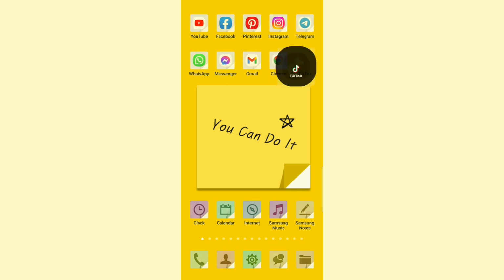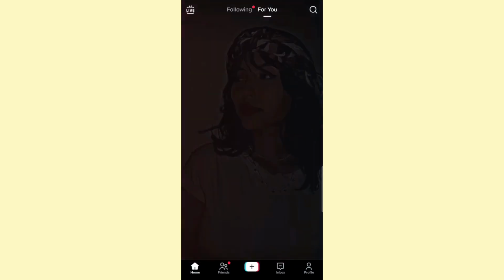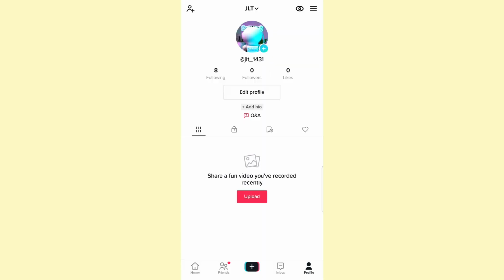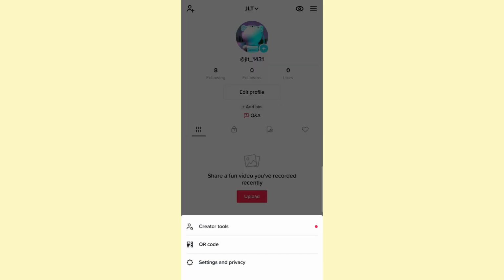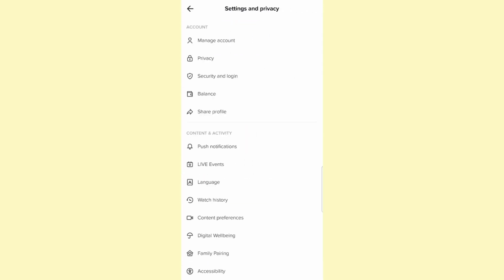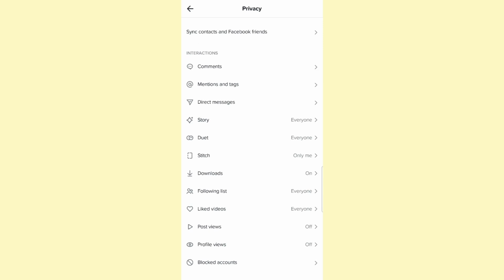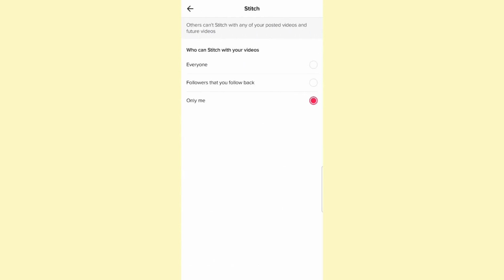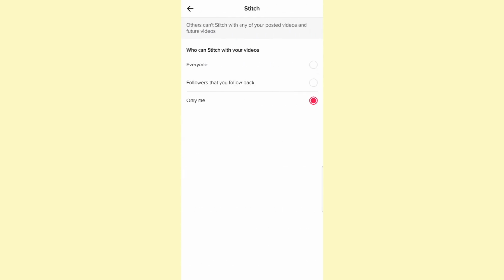How to Turn on Stitch on TikTok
Learn How to Turn on Stitch on TikTok. It is really easy to do and learn to do it in just a few minutes by following this super helpful tutorial.